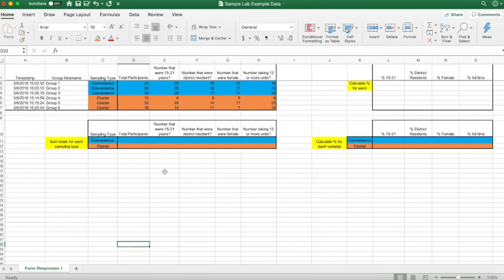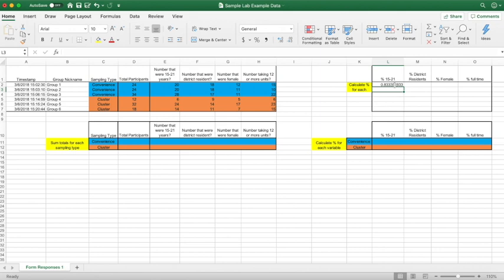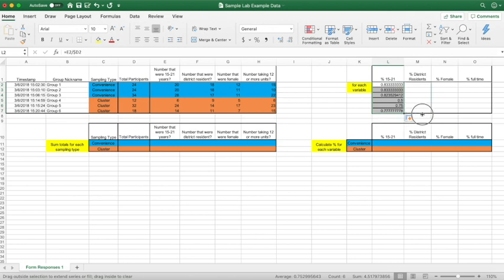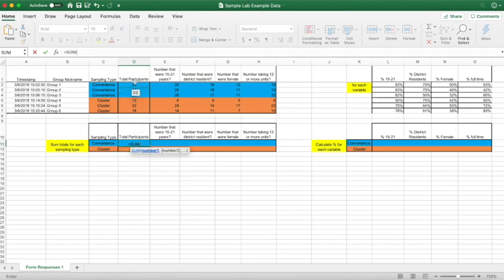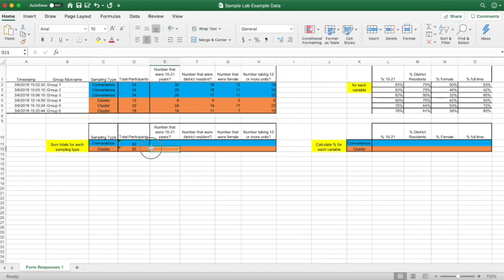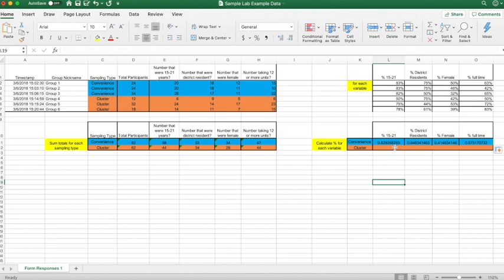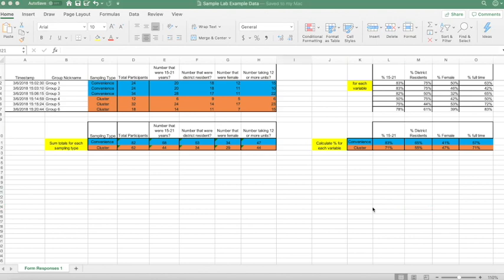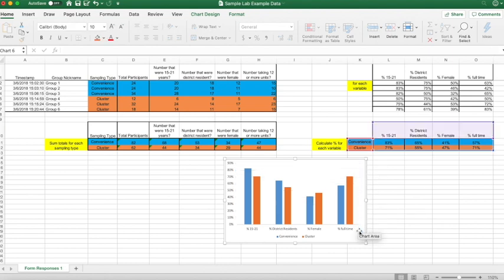Analyzing Frequency Data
This video is about Analyzing Frequency Data